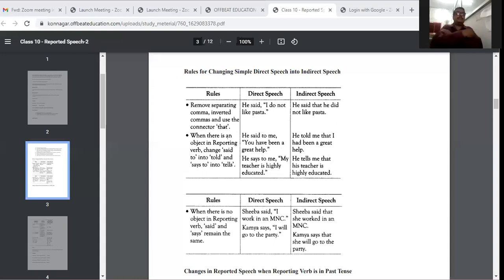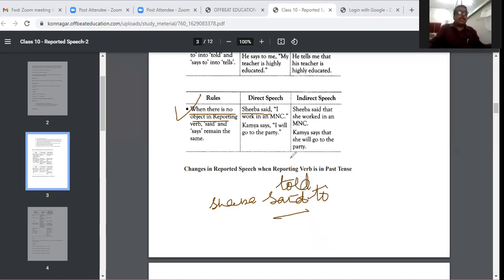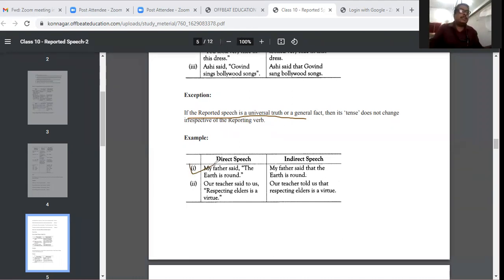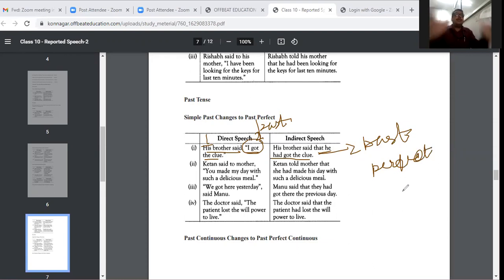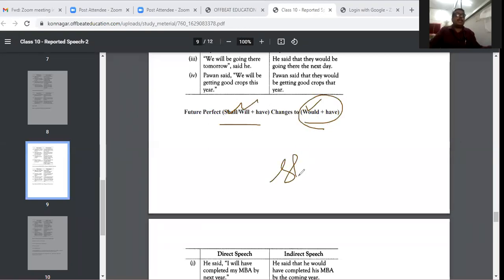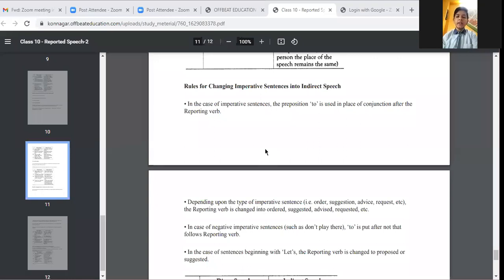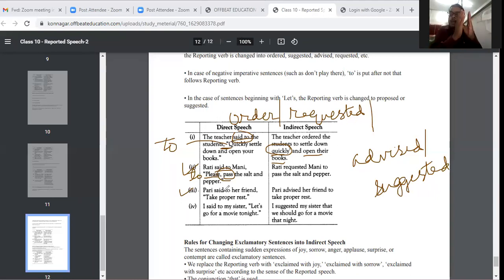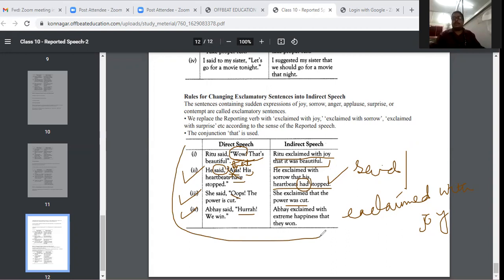Reported Speech CBSE Class 10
Reported Speech
CBE
class 10